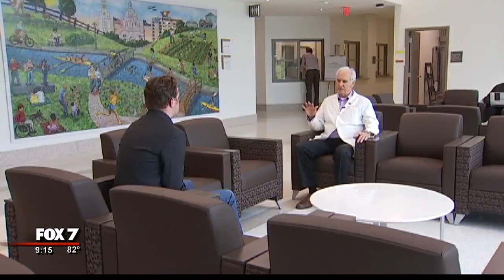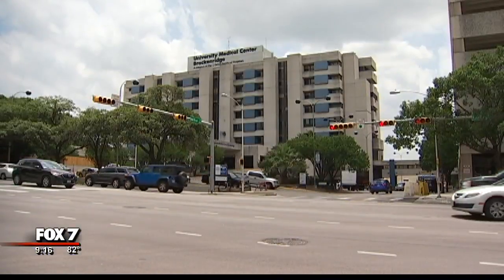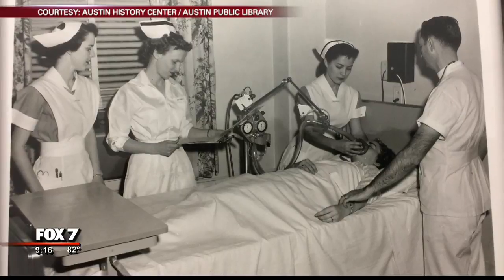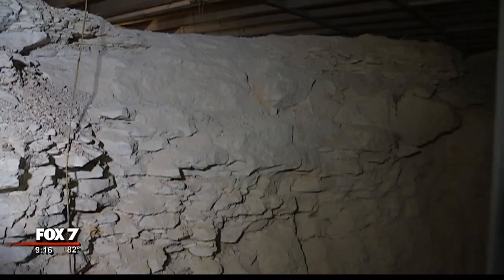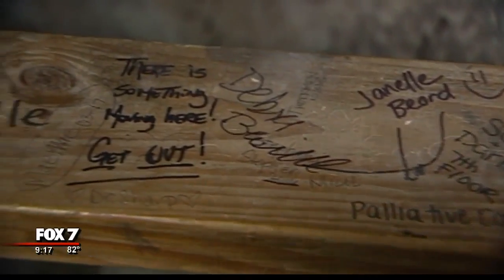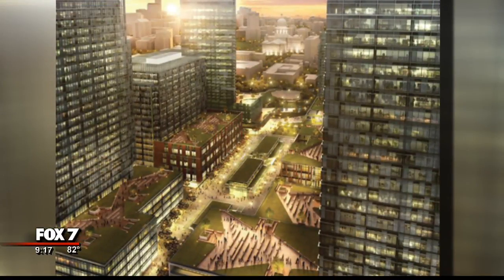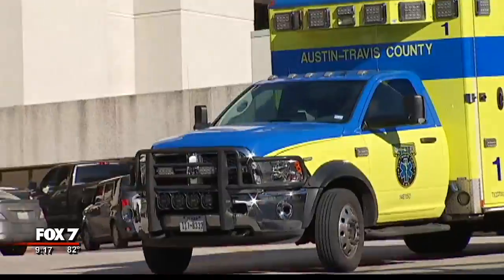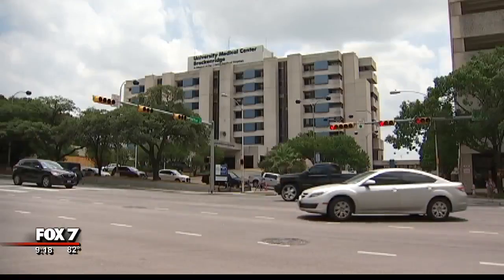UMC Brackenridge: A look back (and at the giant rock in the basement) | 5/2017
After nearly 180 years, Austin says goodbye to UMC Brackenridge and hello to a new state-of-the-art facility. FOX 7's Casey Claiborne has more.